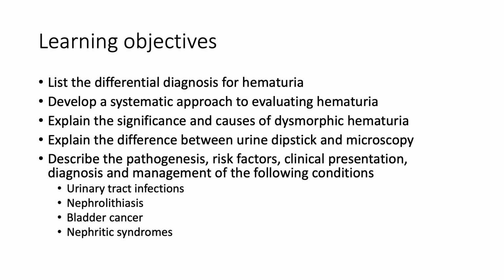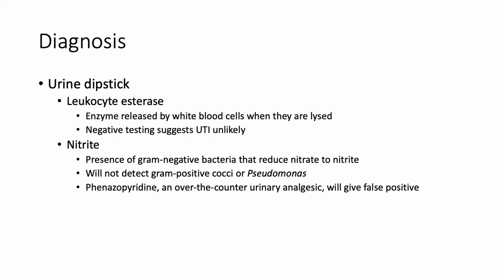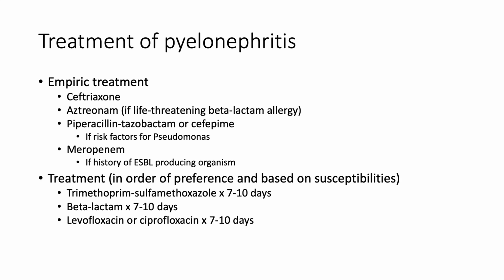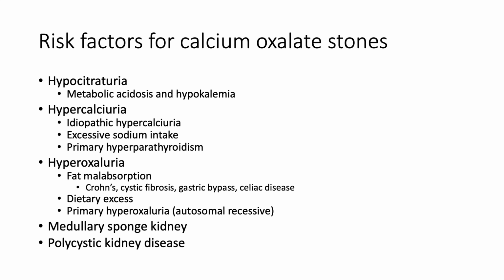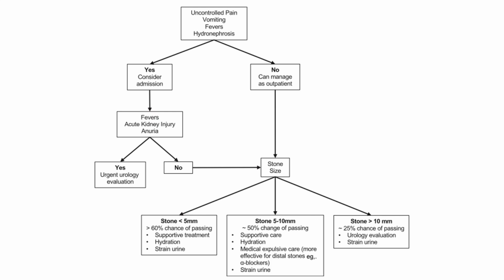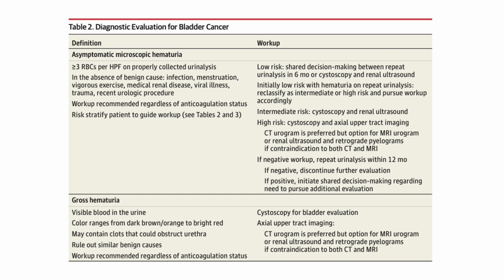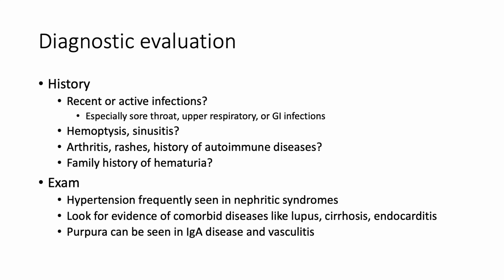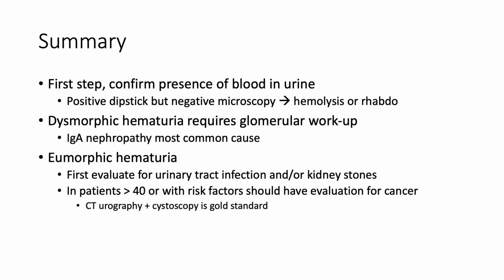Hematuria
This video discusses the systematic evaluation of patients with hematuria, with special focus on urinary tract infections, kidney stones, bladder cancer, and glomerulonephritis.